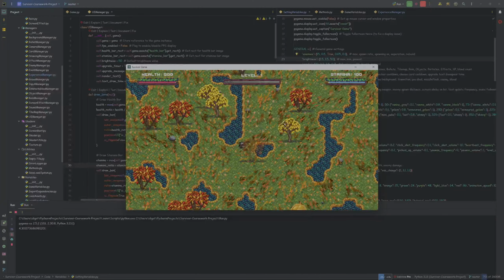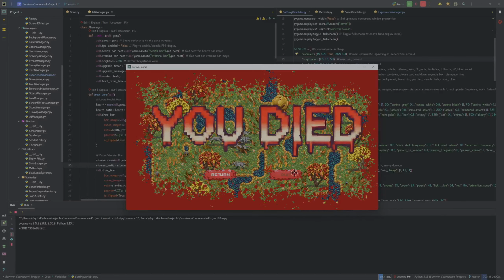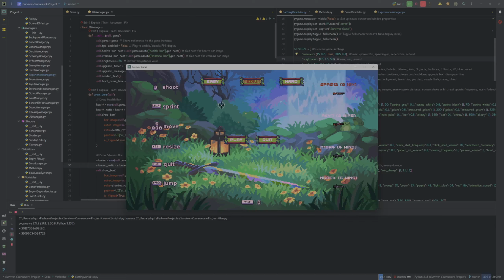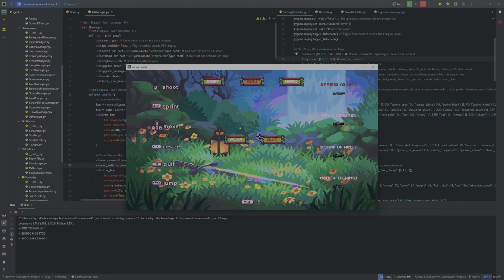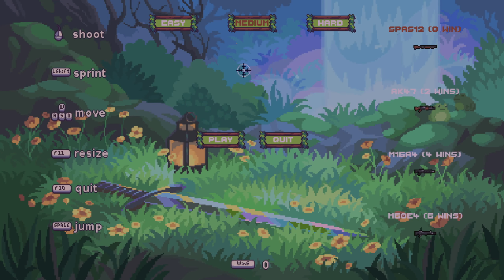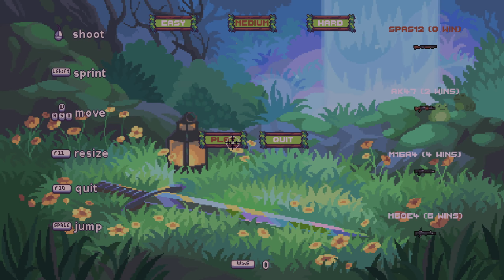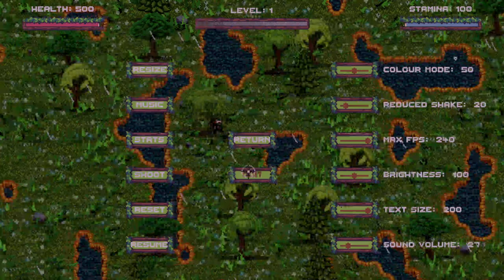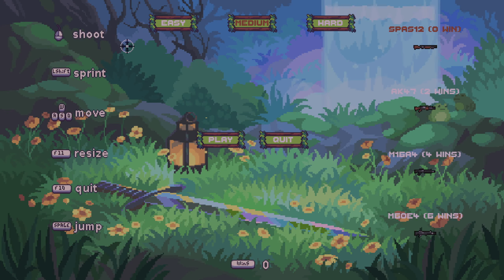A Level Computer Science Project 6-Minute Bloodbath Accessibility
Pygame game made for my alevel ocr computer science coursework